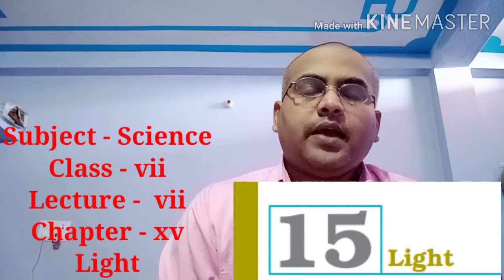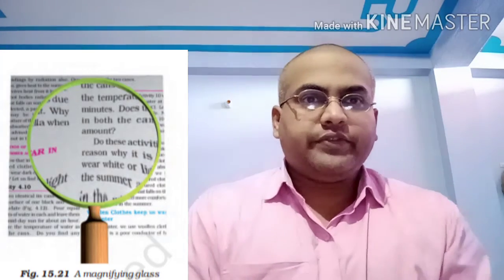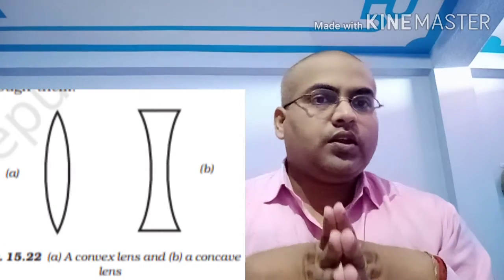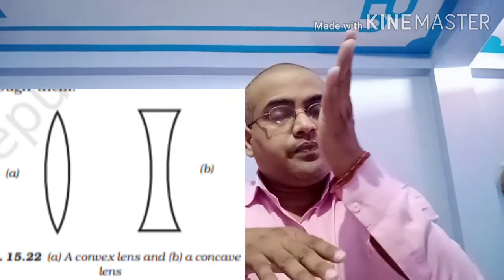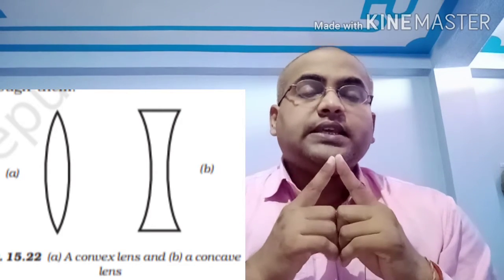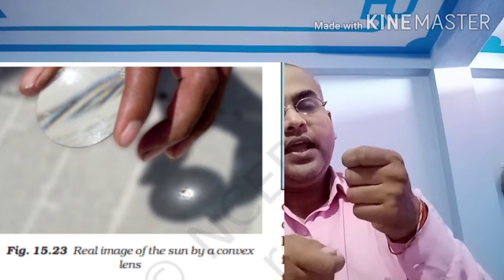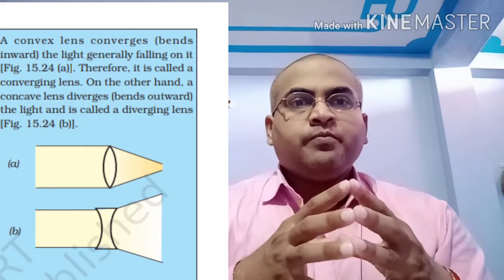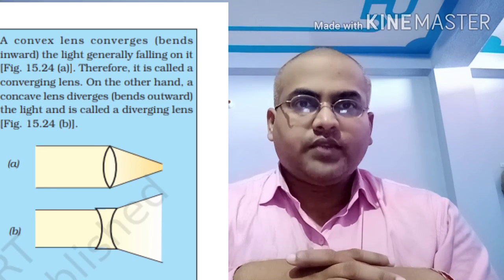Science , Class - vii , Chapter - xv , Lecture - vii